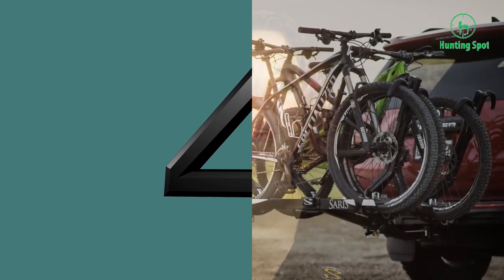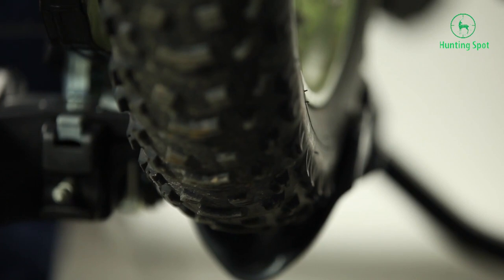Best Bike Rack for Electric Bikes Reviews In 2023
Thinking to buy a Bike Rack for Electric Bikes? This video will inform you exactly which are the Best Bike Rack for Electric Bikes on the market today.
Check Our Best Pick For You

Are you an electric bike owner who loves to take your bike on the road with you? If so, you know the importance of finding a reliable bike rack that can handle the size and weight of your electric bike. In this video, we'll be exploring some of the best bike racks for electric bikes on the market and what makes them stand out from the rest.

5. KAC Bike Rack for Electric Bikes

4. Saris Superclamp EX 4-Bike Hitch Car Rack

3. Thule EasyFold XT 2 Hitch Bike Rack

2. Hollywood Racks Sport Rider 2" Hitch Bike Rack

1. Leader Accessories Bike Rack

First up is the Thule EasyFold XT 2. This bike rack is specifically designed for electric bikes, with a weight capacity of up to 130 pounds. It's also incredibly easy to use, with a simple folding design that makes it easy to store when not in use. The Thule EasyFold XT 2 is an excellent choice for those who need to transport heavy electric bikes on a regular basis.

Next on our list is the Yakima HoldUp Evo. This bike rack is designed to hold two electric bikes securely and has a weight capacity of up to 120 pounds. The Yakima HoldUp Evo is incredibly versatile and can accommodate a wide range of tire sizes and bike styles.

Another excellent choice is the Kuat NV 2.0. This bike rack is designed to hold two electric bikes securely and has a weight capacity of up to 120 pounds. The Kuat NV 2.0 is incredibly easy to use, with a foot-assisted pivot system that makes it easy to load and unload your bikes.

If you're looking for a more budget-friendly option, the Hollywood Racks Sport Rider SE for Electric Bikes is an excellent choice. This bike rack is designed to hold two electric bikes and has a weight capacity of up to 80 pounds per bike. It's also incredibly easy to use, with a simple hitch-mounted design.

In conclusion, the best bike rack for electric bikes is one that is specifically designed to handle the size and weight of your electric bike. By choosing one of the bike racks we've discussed in this video, you can ensure that your electric bike is transported safely and securely. Happy riding!